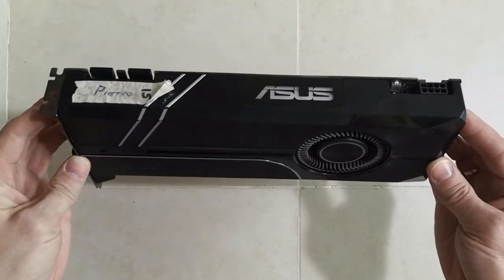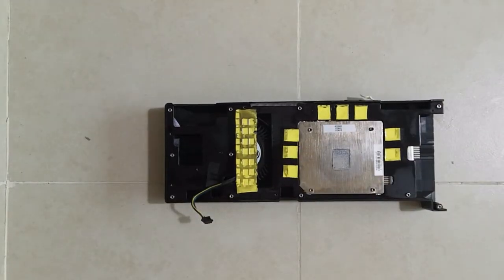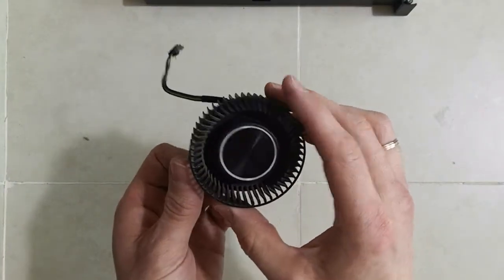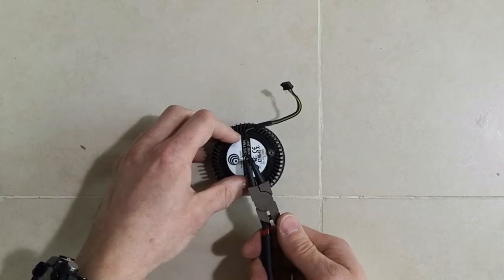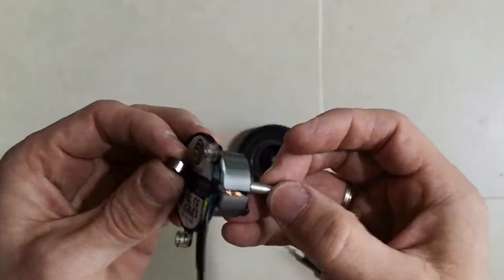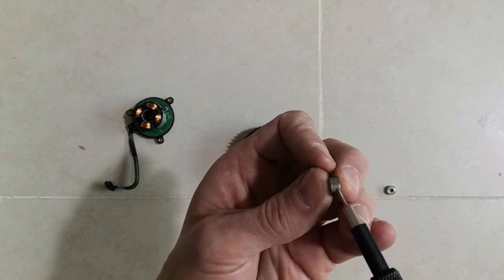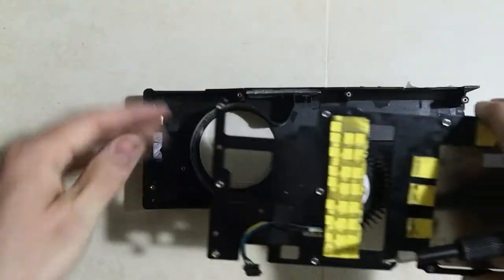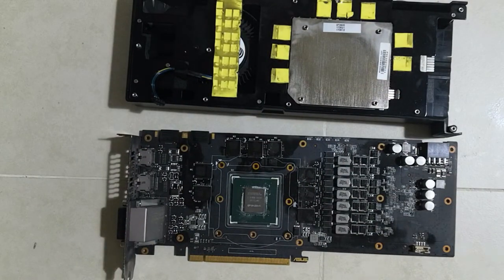Taking apart ASUS GTX1070turbo and replacing fan bearings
This video shows how to take apart the ASUS GTX1070 turbo GPU and change bearings on the fan. GTX1070turbo is used as an example, but these instructions should work for any ASUS turbo GPU.

01:35 Removal of the fan
03:45 Disassemble of the fan

To compare the result: temperatures before were 58-60C mining at around 26MH at ETH, after change of BB and applying Noctua NT-H1 thermal paste, temps are at 51-54C
Bearings: 693ZZ, 3x8x4mm (inner x outer x width)
Circlip pliers for 3-10mm circlips. Can take 1 size bigger pliers and sand the tips to fit smaller sizes (tip diameter needed is 0.9mm)